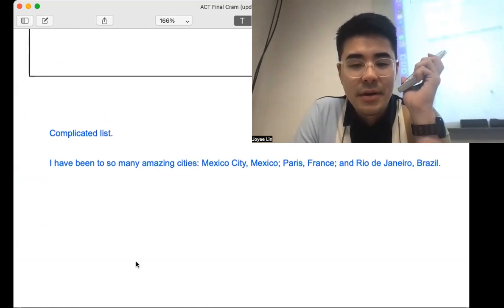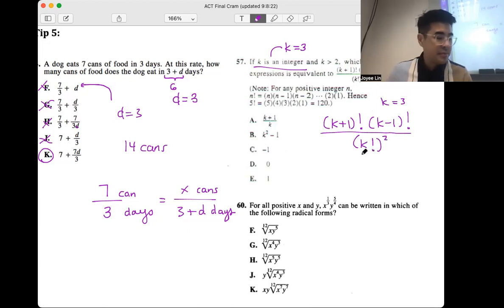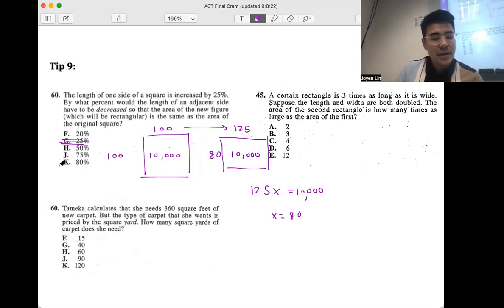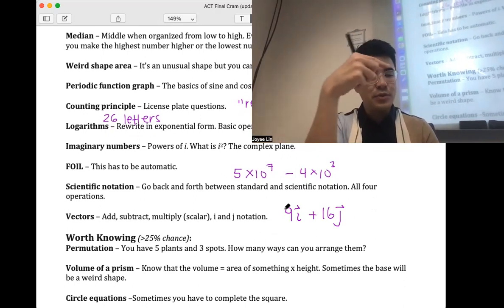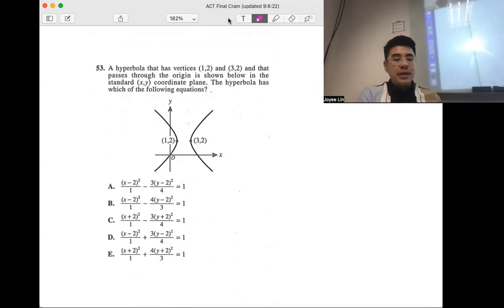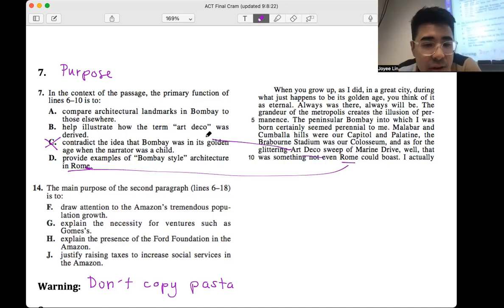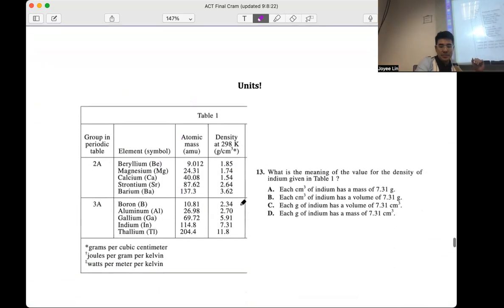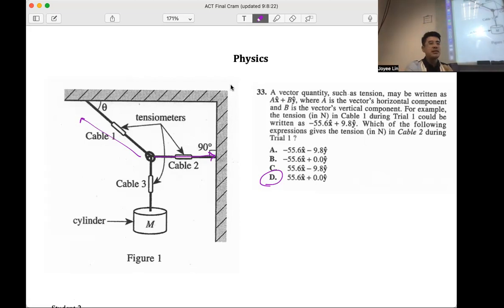ACT Final Review 2023 (Math/Rdg/Sci)